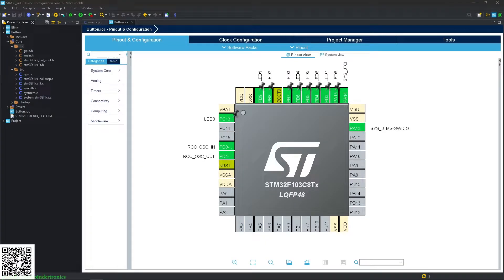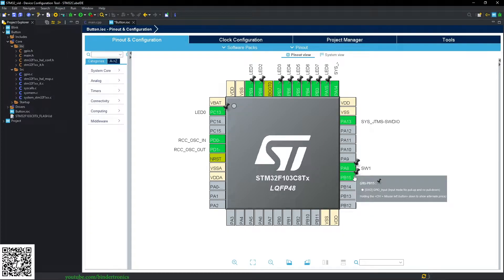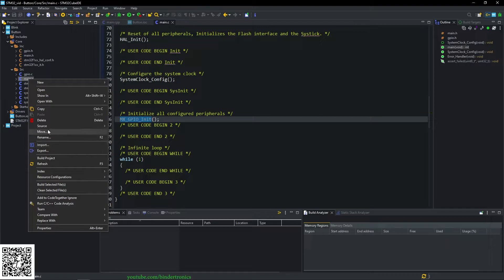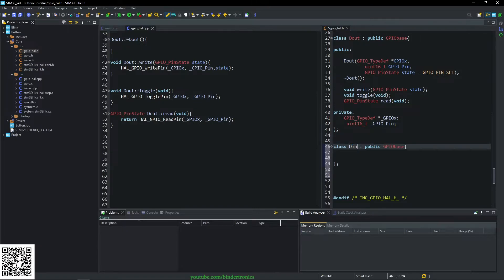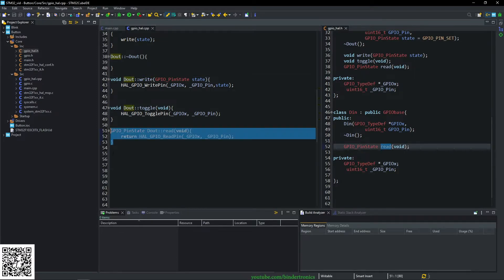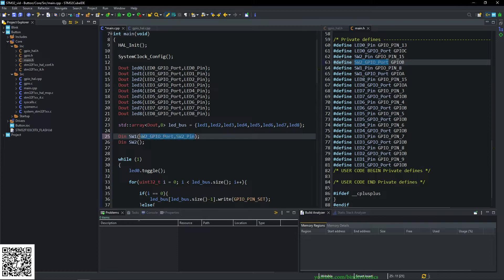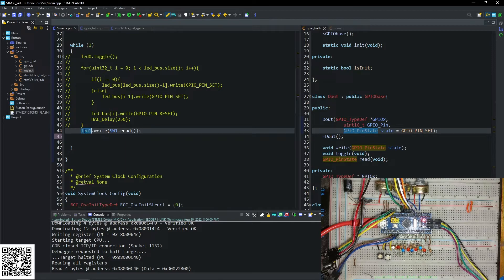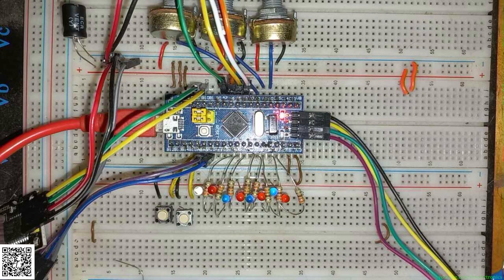Buttons as Inputs 🟣 STM32 Programming with STM32F103C8T6 Blue Pill C++ in STM32 Cube IDE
In this STM32 microcontroller programming with C++, we will be covering  how to use buttons as inputs with the GPIO. Using the Silicon Technologies ARM based STM32F103C8T6 on a Blue Pill development kit with C++ and STM32 Cube IDE.

☕Coffee Funds☕
Shekels
Bitcoin
19nohZzWXxVuZ9tZvw8Pvhajt5khG5mspW
Ethereum
0x5fe29789CDaE8c73C9791bEe36c7ad5db8511D39